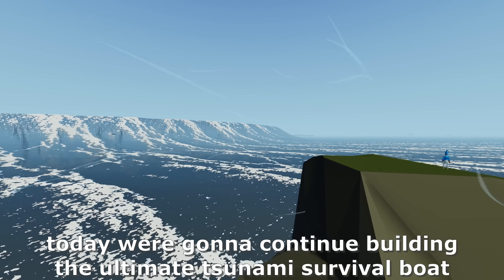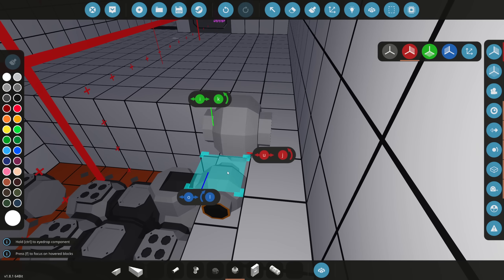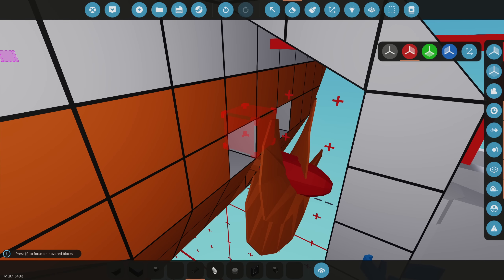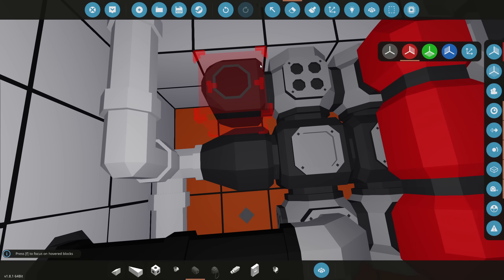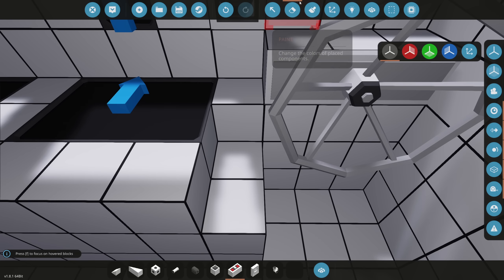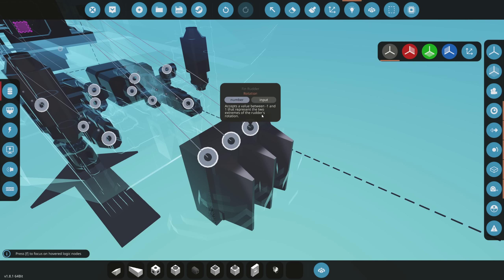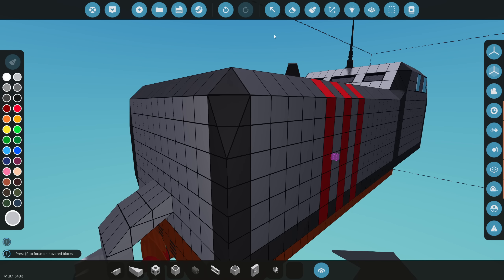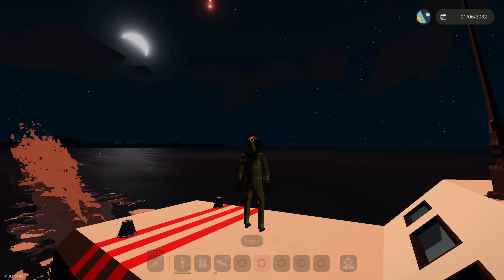Adding Powerful Engines | Ultimate Tsunami Boat, Stormworks (#3)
I added powerful modular engines to the ultimate tsunami survival boat in stormworks!! #2